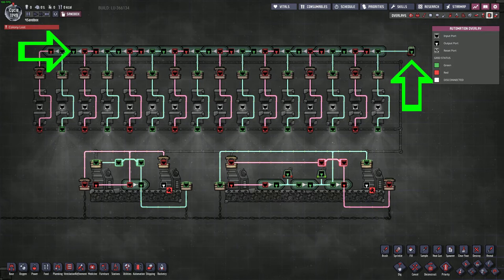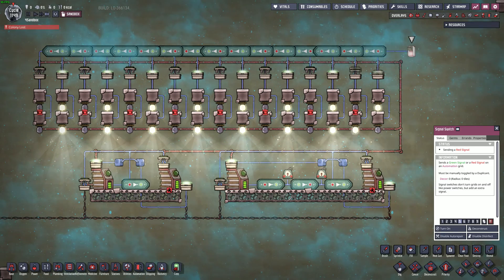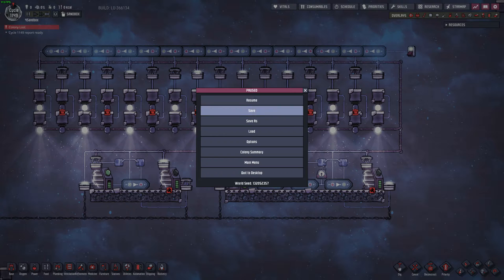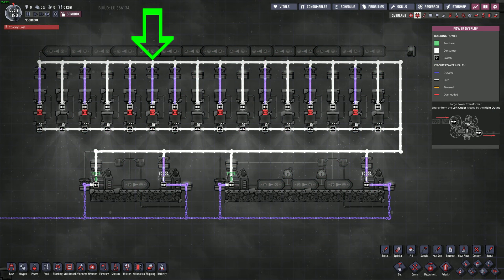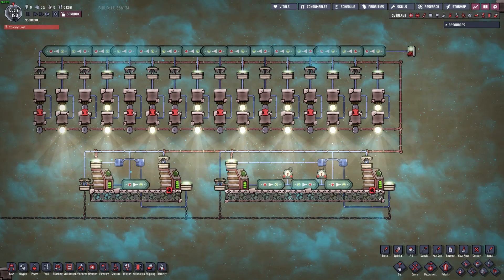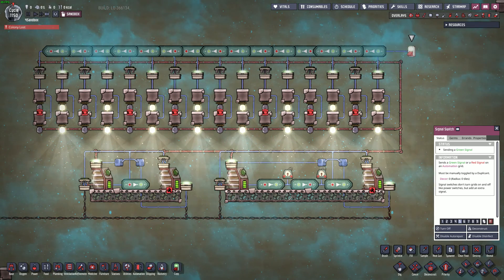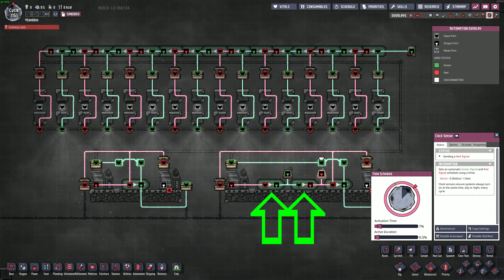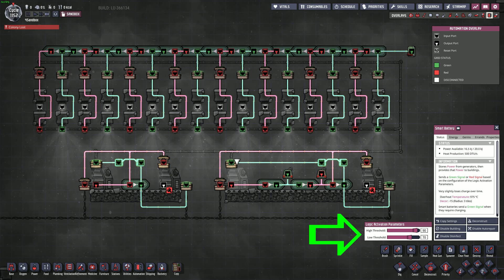Oxygen Not Included – PSA Power Shutoff Bug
In this video I explain a bug with power shutoffs in Oxygen Not Included and show how to work around it.